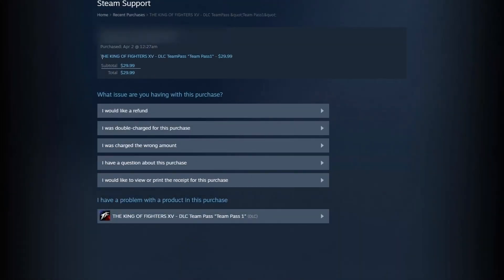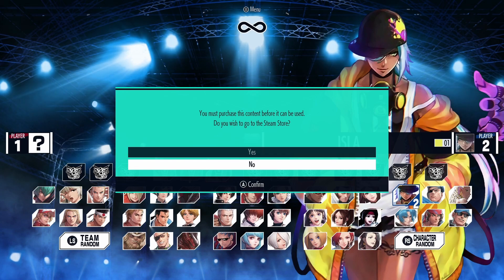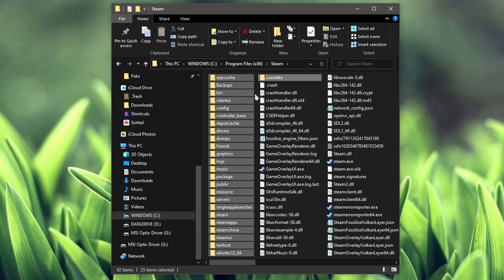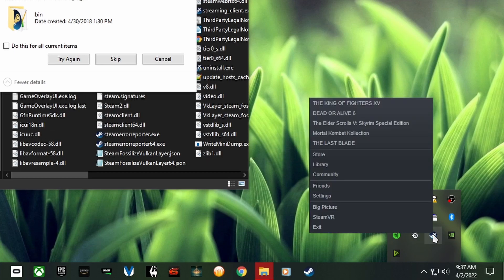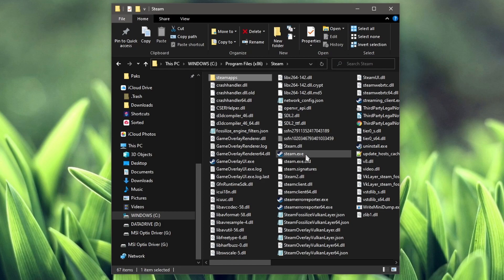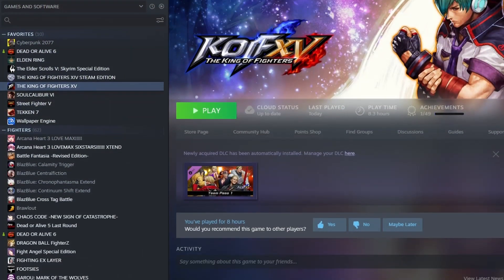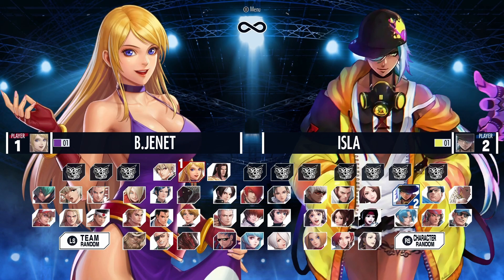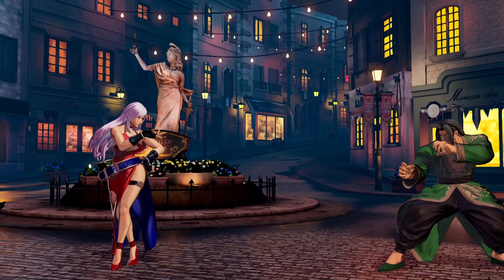Steam DLC Not Working FIX (Part 1)